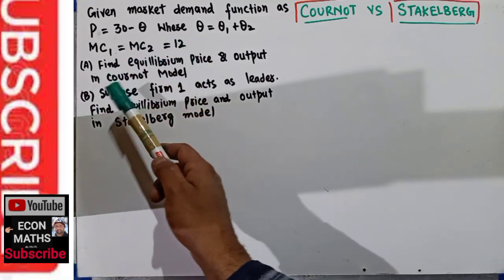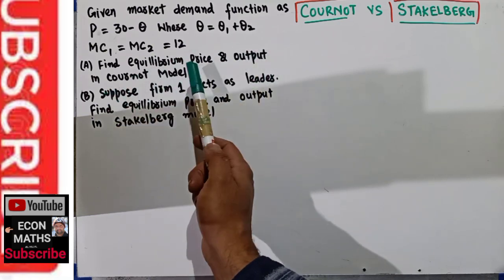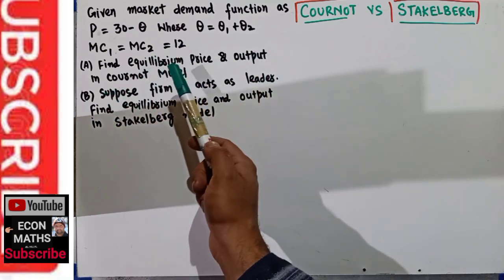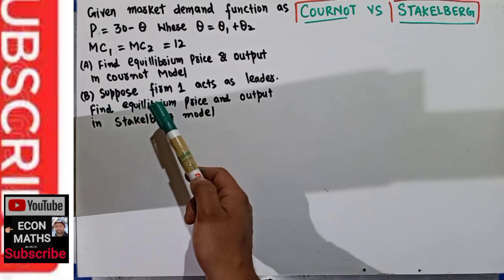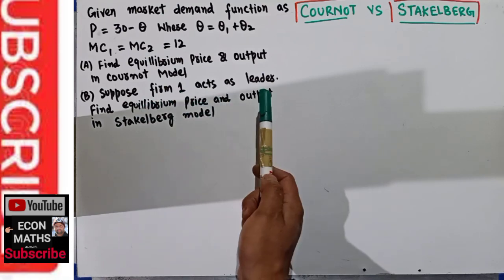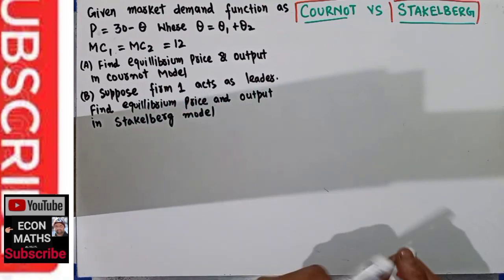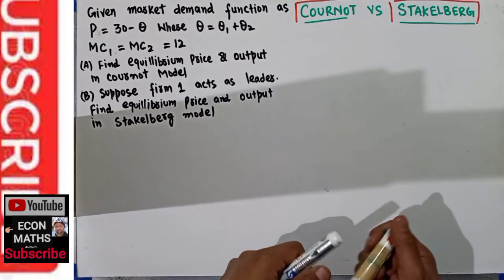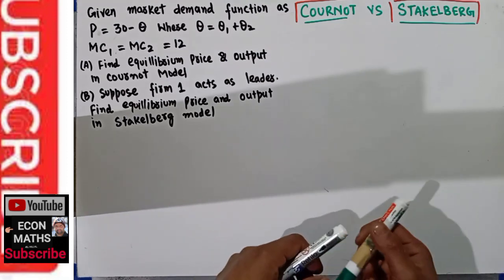cournot vs stakelberg duopoly model.